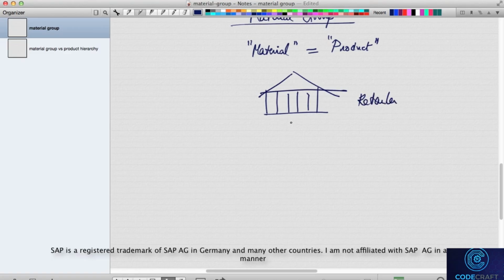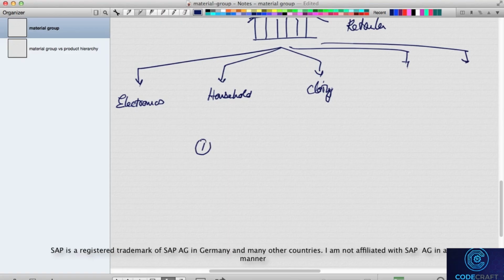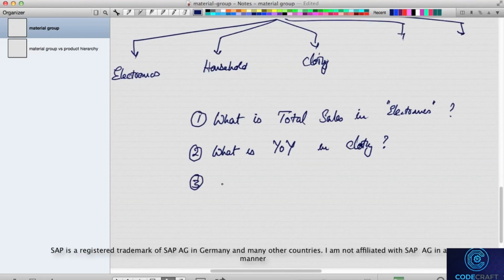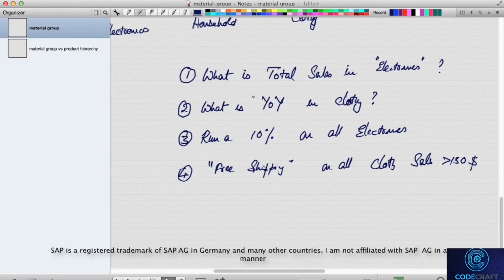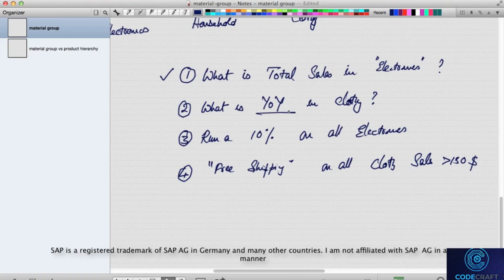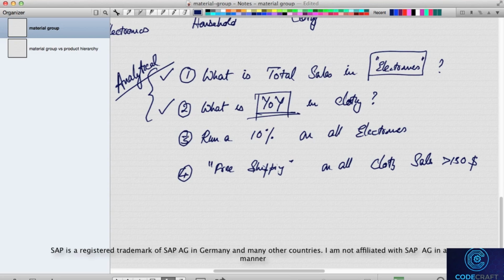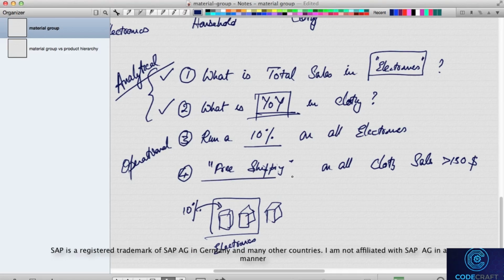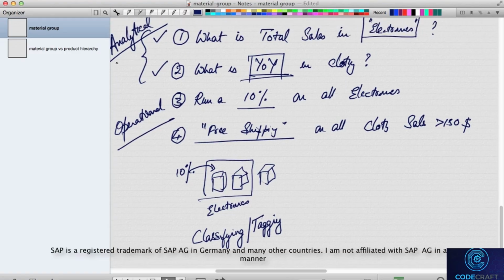SAP SD Interview Q5 | What is Material Group in SAP SD? | Usage in Pricing and Reporting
What is Material Group in SAP SD? This is a basic but important interview question that comes up in both fresher and experienced SAP SD interviews.

Material Group is a key field in the Material Master used to group materials with similar properties for reporting, purchasing, and pricing.

Topics covered:
• Definition of Material Group in SAP
• Where Material Group is maintained (Material Master — Basic Data 1)
• How Material Group is used in SD pricing (condition records)
• How Material Group is used in sales reporting and analytics
• Difference between Material Group and Product Hierarchy (preview)